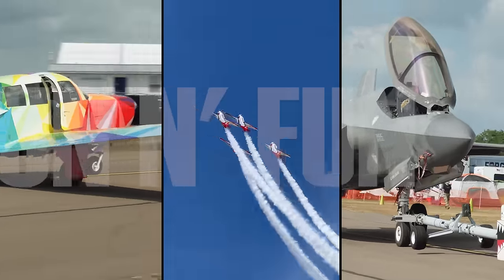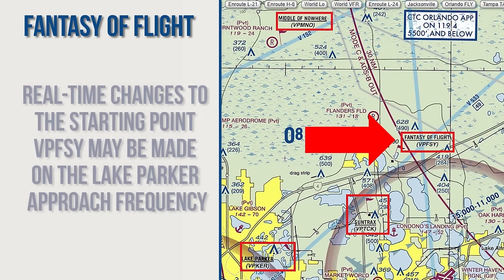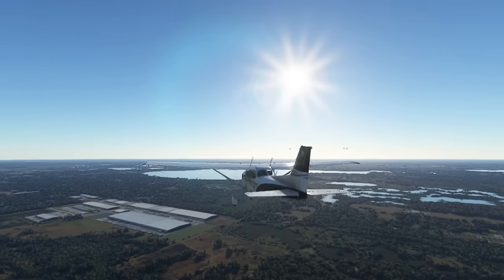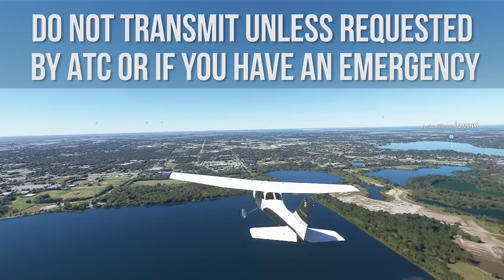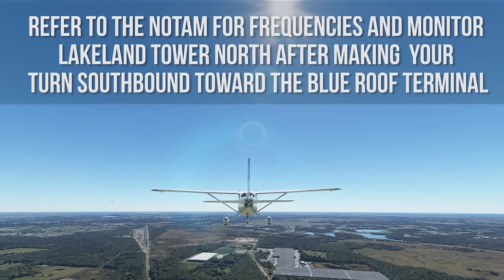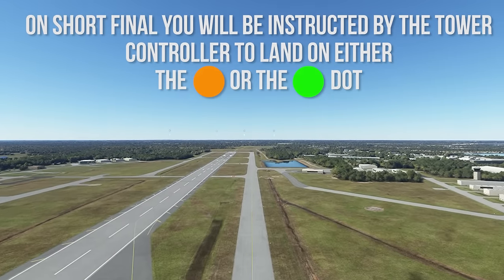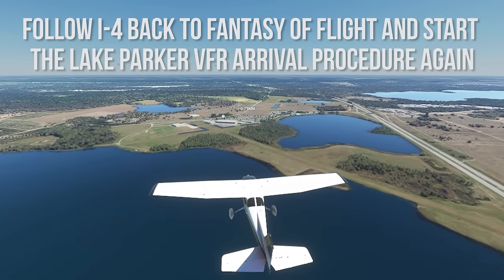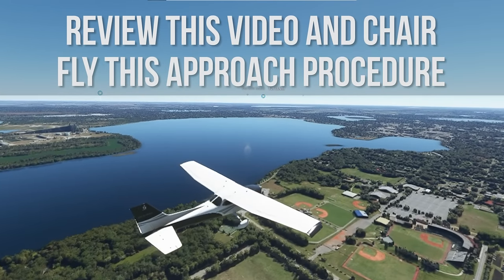2024 Sun 'N Fun VFR Arrival Procedures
At Sun 'N Fun close to 2000 military, experimental, warbird and general aviation aircraft will all arrive within hours of each other.  It is imperative that these procedures be followed for a safe arrival.   There are two parts to this video, the arrival procedure and the holding instructions.  Make sure you watch the entire program. This procedure is to be used by all VFR aircraft landing at KLAL during the Sun N Fun Fly In, except those using the Warbird South, Ultralight, Choppertown, Paradise City or NORDO arrivals.